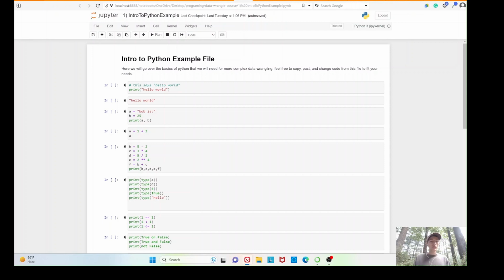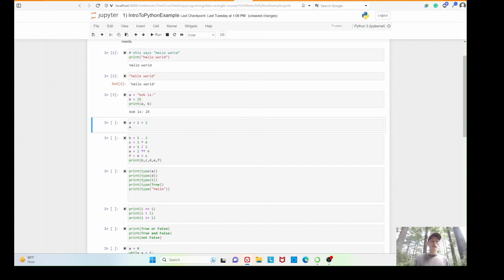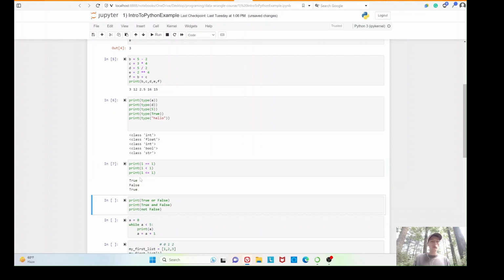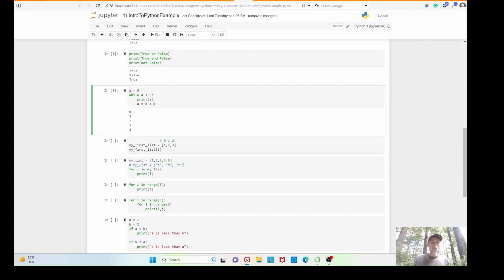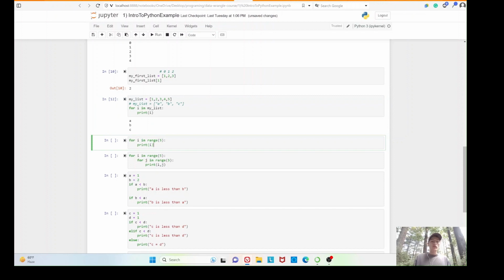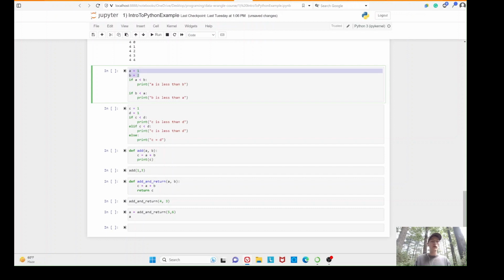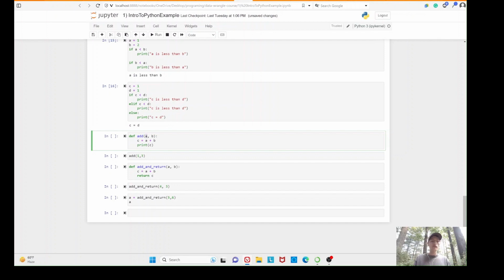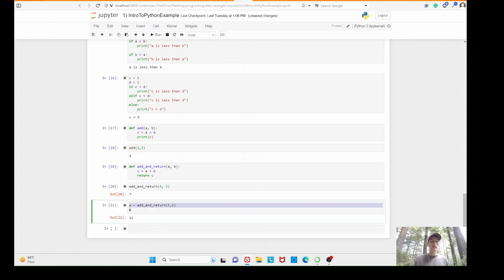Intro to Python 1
This video will introduce you to the basics of Python and repair you for more advanced data manipulation with Python